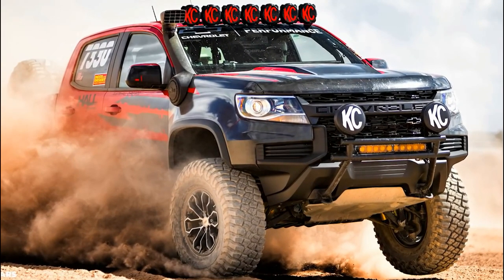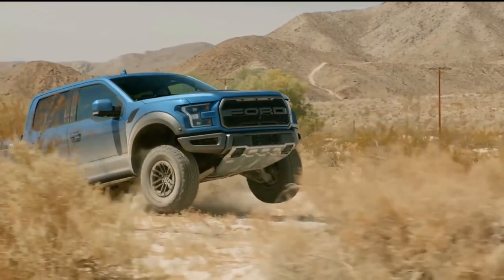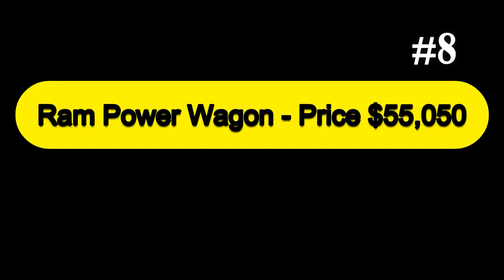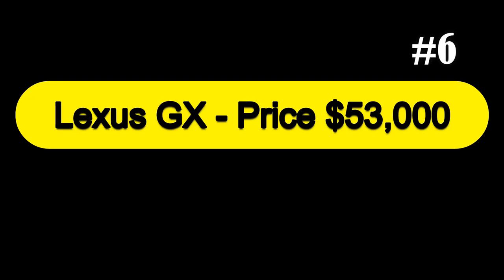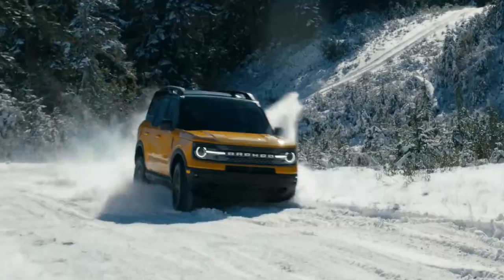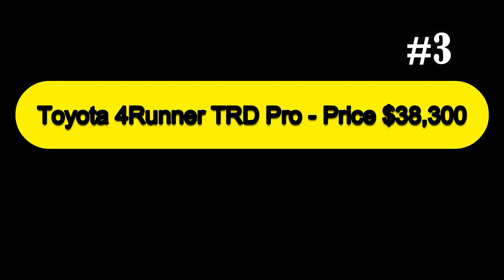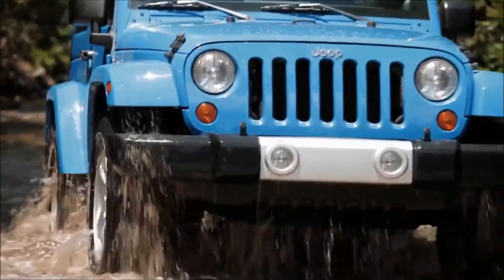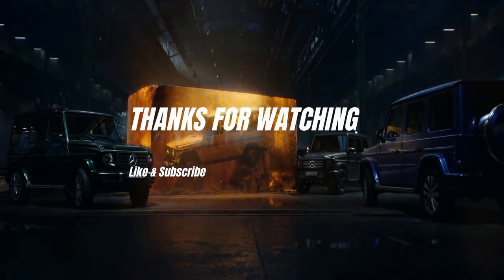Best Off Road SUVs & Trucks 2021 - The Best Off Road 4x4 Cars You Can Buy Right Now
These are 10 one of best off road SUVs & Trucks available in US market for off road adventures and off grid camping, hunting, trail riding, fishing etc. You can find them with huge ground clearance, big tires, modern technology in interior and exterior and luxury interior. Also with great, robust design.
What can be better for weekend in forests and off road trails?

0:00 Here are the full list for Top 10 best SUVs & Trucks:
0:45 Ford F-150 Raptor
1:42 GMC Canyon AT4
2:44 Ram Power Wagon
3:27 Jeep Grand Cherokee Trailhawk
4:12 Lexus GX
5:00 Ford Bronco
5:51 Jeep Gladiator
6:49 Toyota 4Runner
7:30 Jeep Wrangler
8:21 Mercedes-Benz G-class

This was our Top 10 best off road SUVs list.